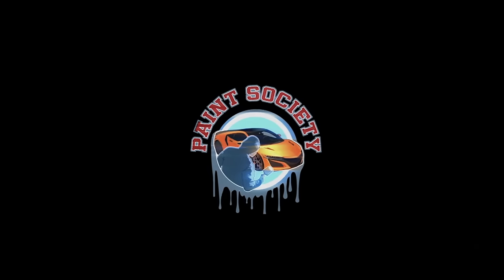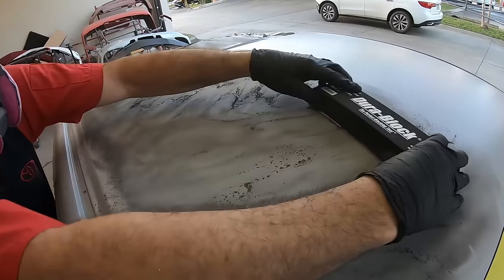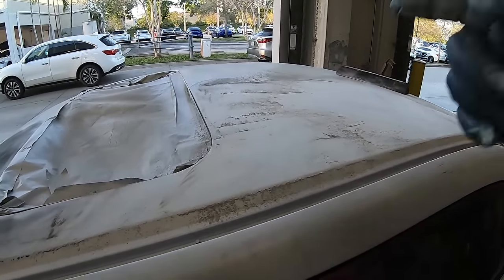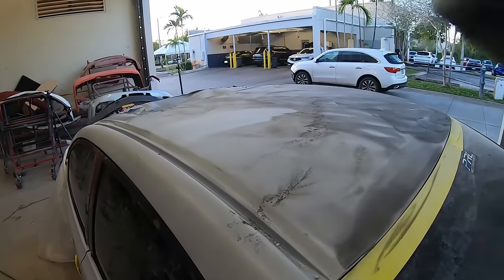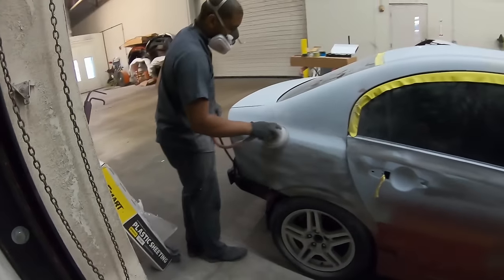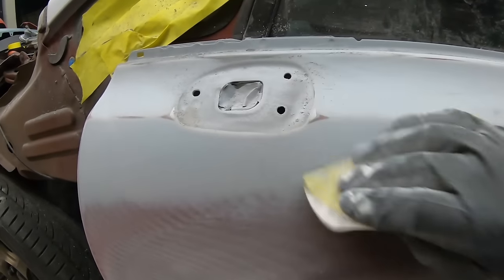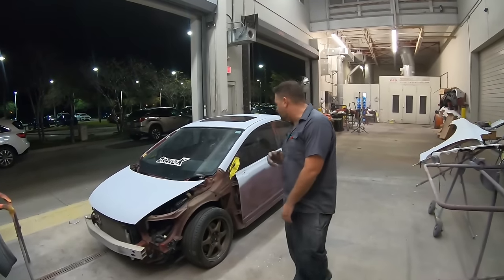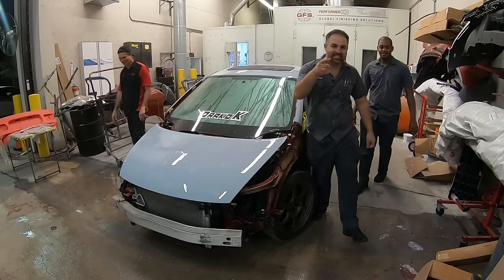How To Paint a Car Guide: Episode 4 Block Sanding and Prepping for Paint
Welcome the Complete Comprehensive Guide on How to Paint a Car from the very start to the moment the car drives away completed! This is Step 4 in this complete series where you will learn how to repair bad faded paint on your vehicle using an assortment of different easy to learn steps! In this episode we will show you how to properly block sand and prep primer for a paint job!

Tools:

DA Sander

Pressure Cleaner

Primers and Cleaners:

Bulldog Prep and Clean

Prep Cleaner

Sandpapers:
Durablock Set

MaxFilm 6" Discs P400

PF Premium PSA File Sheet Roll P320

6" Micro-Hook Interface Pad